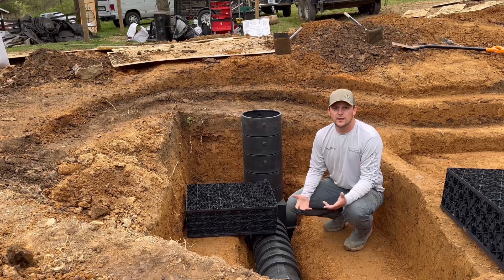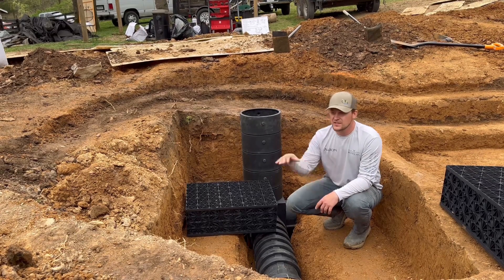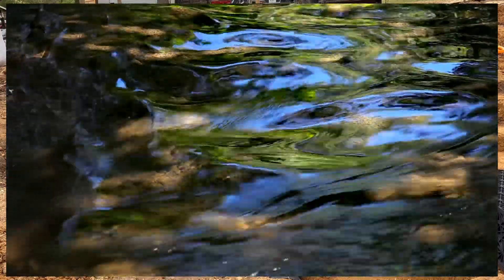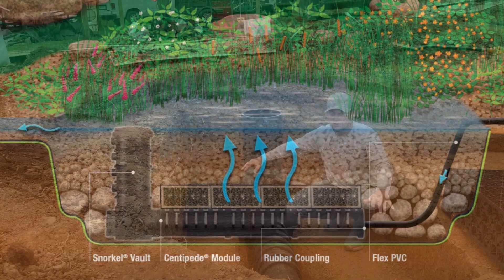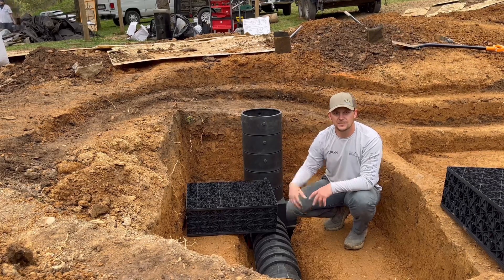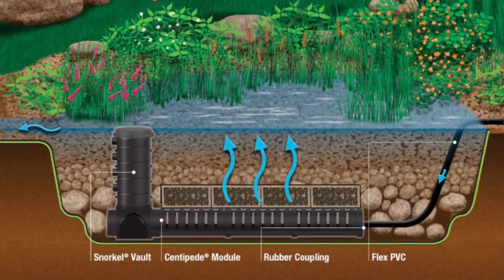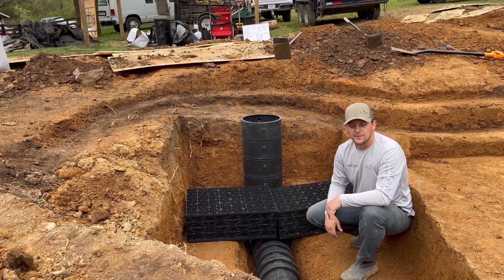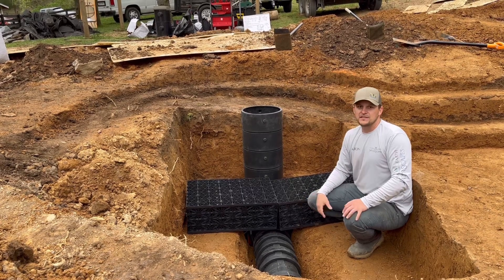What is a WETLAND Pond Filter?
Today we talk about “What exactly is a wetland filter and how does it work?”